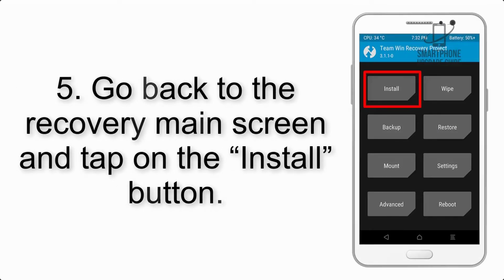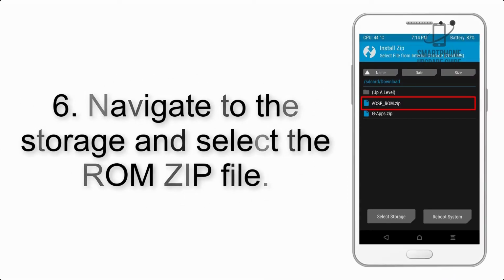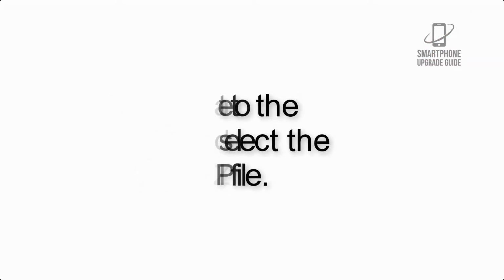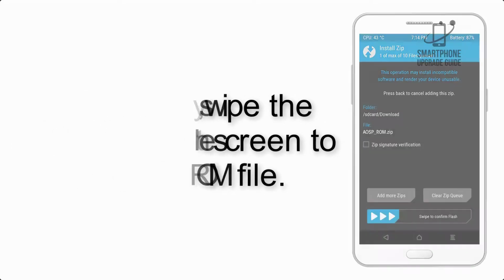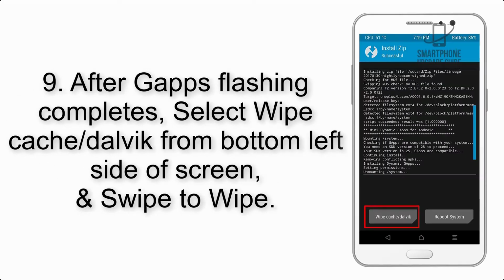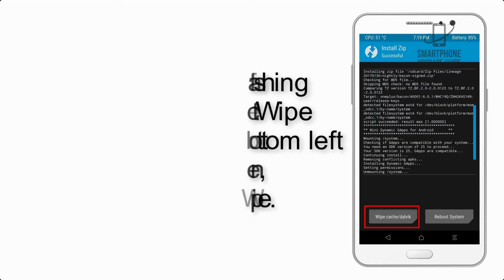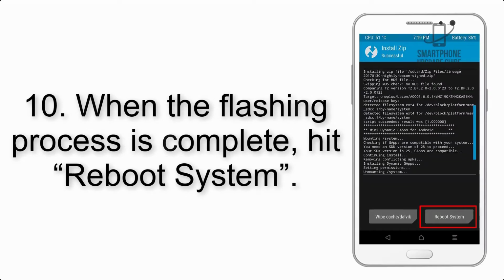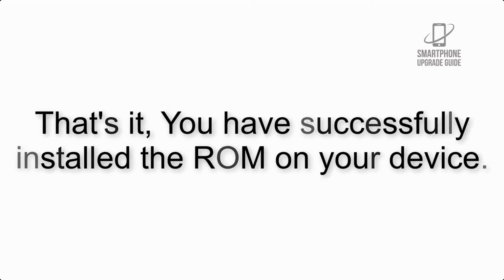Install Android 10 Galaxy S10e (Resurrection Remix) - How to Guide!